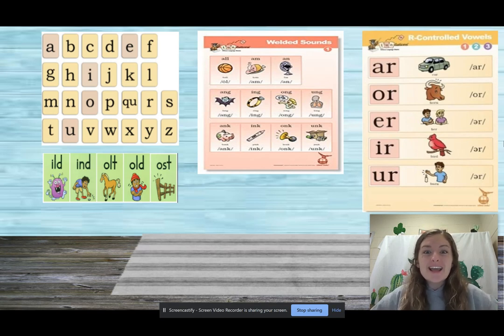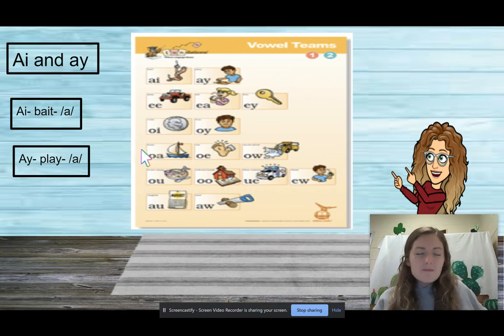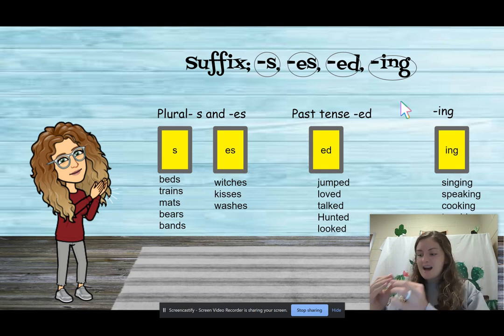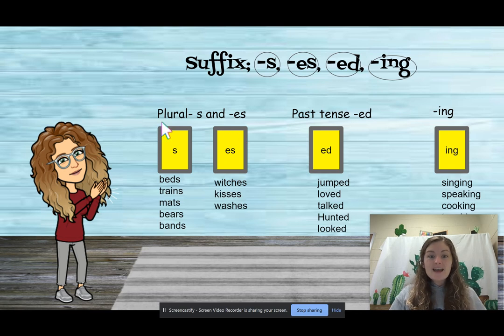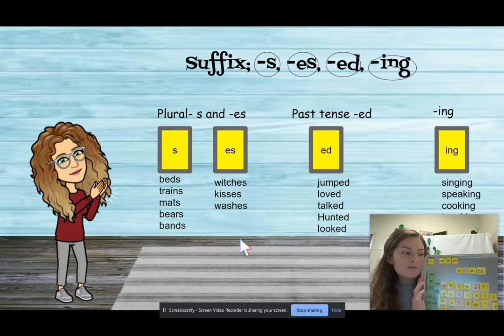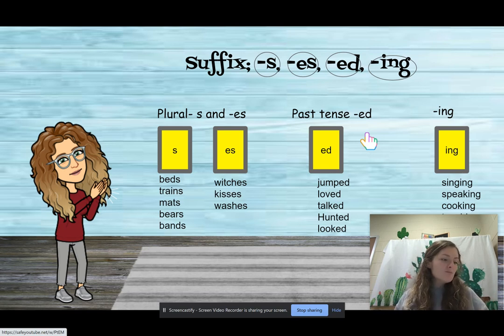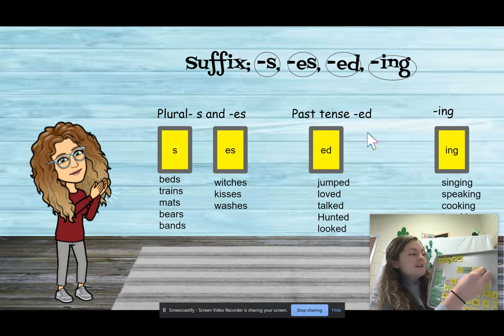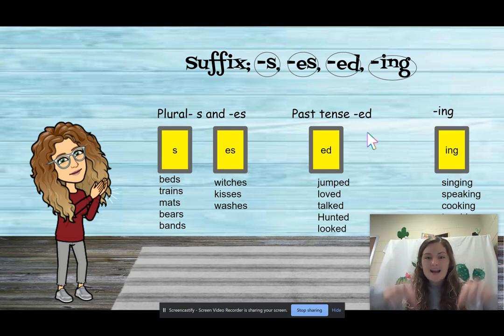Fundations Unit 4 Week 1 Day 1